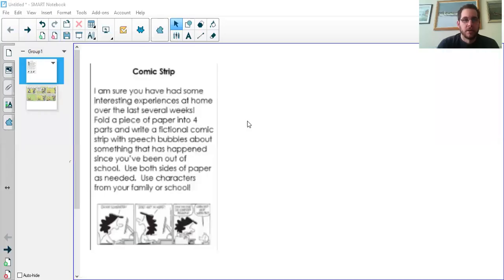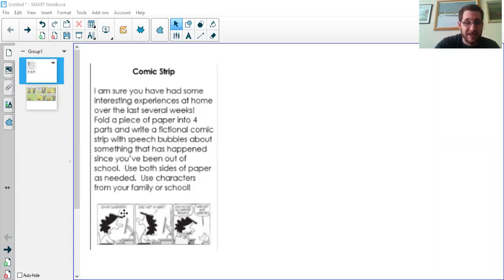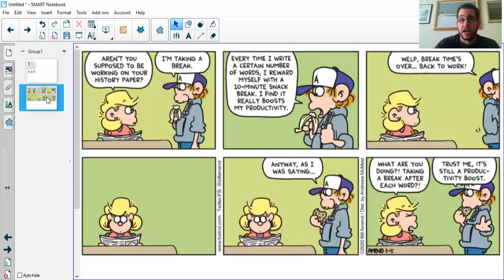Comic Strip Activity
Hello 4th grade Dutrow Dolphins! These videos will follow along with the booklet that you are working on Monday through Friday!